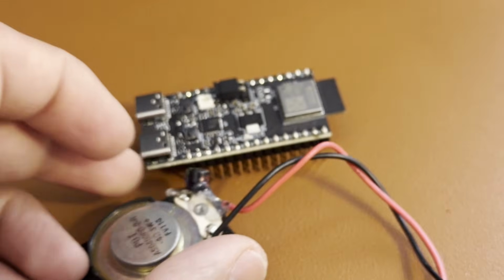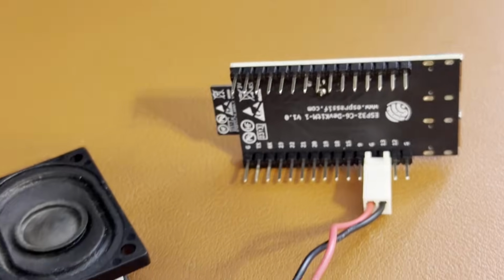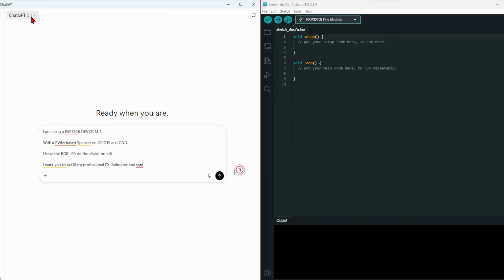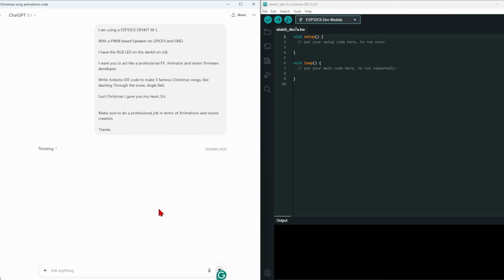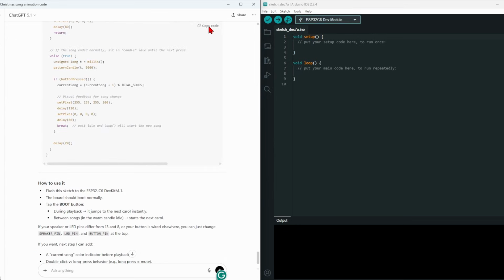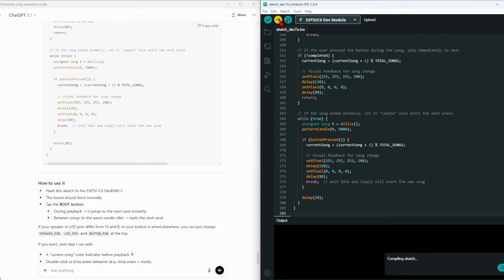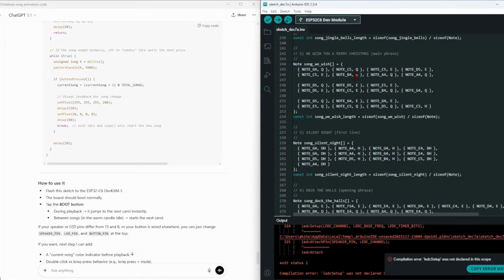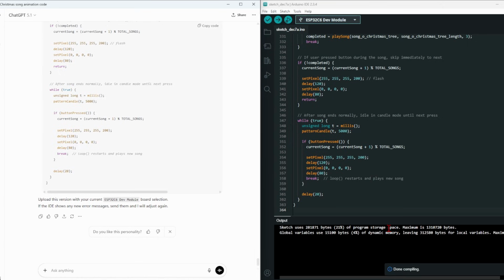ESP32 Christmas Music Tutorial | Play Holiday Songs with ChatGPT (Easy, No Amplifier Needed)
Bring your ESP32-C6 DevKit to life with Christmas music using simple hardware and zero coding. In this step-by-step tutorial, you will learn how to use ChatGPT to generate all the code needed to make your ESP32-C6 play holiday songs in just a few minutes.

This beginner-friendly DIY electronics project is perfect for festive decorations, gifts, STEM learning, and exploring the full potential of the ESP32-C6 microcontroller.

• How to program the ESP32-C6 DevKit M1 to play Christmas and holiday music
• How to use ChatGPT to generate Arduino-style code instantly
• How to wire a speaker or buzzer with no amplifier required
• How to upload and run the code on your ESP32-C6
• How to customize tones, melodies, and songs

Why This Project Is Great

• Zero programming experience needed
• Minimal hardware — only one speaker or buzzer
• Works perfectly with the ESP32-C6 DevKit M1
• Ideal for beginners, students, hobbyists, and holiday makers
• Complete build takes under 5 minutes

Hardware Used

• ESP32-C6 DevKit M1
• 4-Ohm, 3W speaker
• 22uF electrolytic capacitor
• Jumper wires (if your speaker does not include a connector)
• USB-C cable for programming

CHATGPT PROMPT USED IN THIS VIDEO:
Paste the following into ChatGPT to auto-generate the full working Arduino sketch:

You are a professional FX animator and senior embedded firmware engineer.

Write ONE complete Arduino sketch for “ESP32C6 Dev Module” using Arduino IDE.

Hardware:
- WS2812 (1 pixel) on GPIO8 using Adafruit_NeoPixel
- Speaker on GPIO13 using tone() / noTone()
- BOOT button on GPIO9 (active LOW, INPUT_PULLUP)

Behavior:
- Play 5 public-domain Christmas songs in a loop:
  Jingle Bells, We Wish You a Merry Christmas, Silent Night,
  Deck the Halls, O Christmas Tree.
- Songs stored as arrays of {freq, duration} using NOTE_C4..NOTE_B5 and NOTE_REST.
- Durations W,H,Q,E,S,DQ,DH in ms.
- While a note plays, update an LED FX pattern assigned per song:
  0 candle flicker, 1 red/green strobe, 2 blue breathing,
  3 rainbow cycle, 4 white twinkle.
- If the BOOT button is pressed during playback: stop immediately and skip to next song.
- After each song ends normally: idle in candle flicker until button press.
- On every song change: flash LED white briefly.

Requirements:
- Implement: struct Note, playTone via tone(), setPixel(), buttonPressed() with debounce,
  playNoteFX(), playSong(), global currentSong with wraparound.
- Must compile for ESP32C6 Dev Module without modification.
- Output ONLY the complete sketch inside one ```cpp code block. No explanations.

Minov Blogs:
coming soon

Hackster:
coming soon
🔗_Connect with Mission Critical_🔗

Timestamp:

00:00:00​ Introduction
00:00:21​ Logo Revel
00:00:28​  Hardware Setup
00:01:32 Software
00:02:52​  Light and Music Show😎
00:03:47​  Conclusion😅
00:04:42 Outro😷